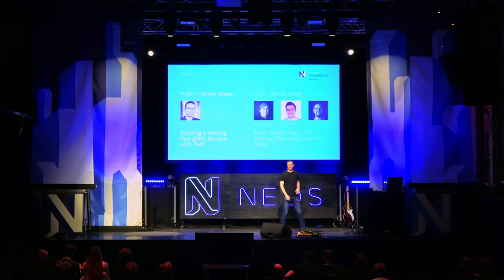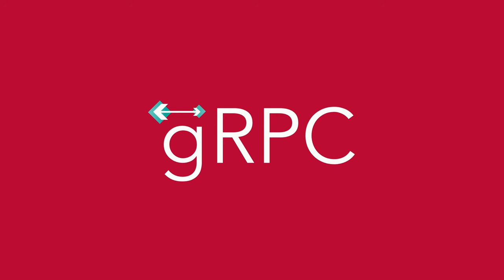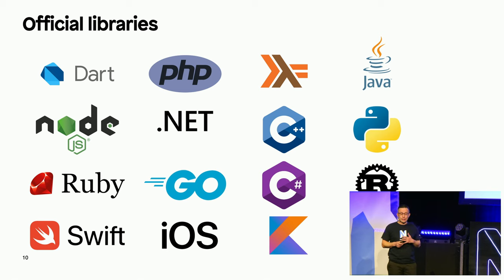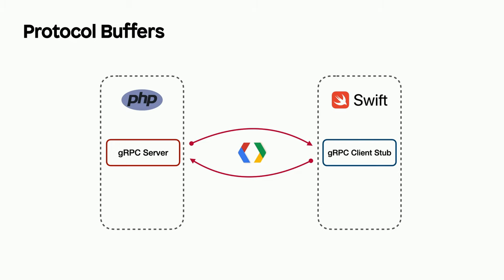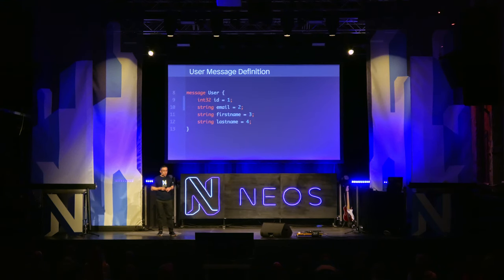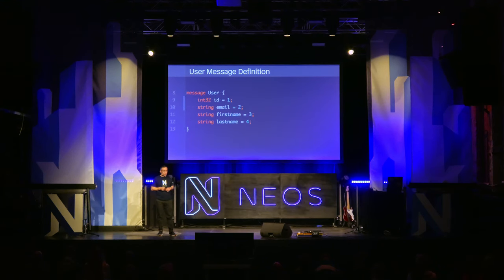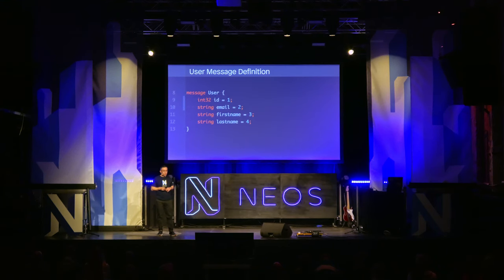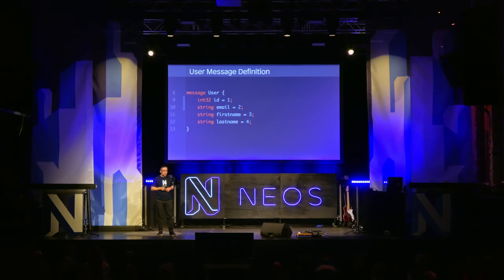Building a blazing fast gRPC Service with PHP - Daniel Lienert| Neos Con 2023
In early 2022 we decided to use gRPC for building a server API for a new desktop application project. This a perfect opportunity to evaluate a new PHP framework called Spiral and its ecosystem driven by Roadrunner, an application server written in Go. We were absolutely astounded by the framework's concepts and code quality. Not to mention the speed – server requests take less than 2 ms, and that's including database queries.

This talk gives you a quick rundown of the Spiral framework's concepts and demonstrates how easy it is to build a gRPC endpoint with Spiral and go from the first Protobuf file to a fully working service.